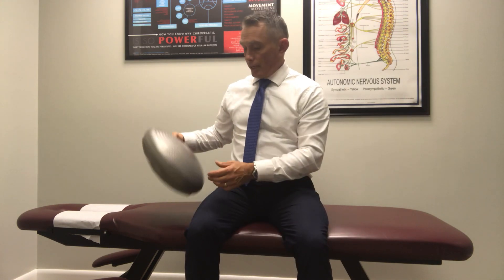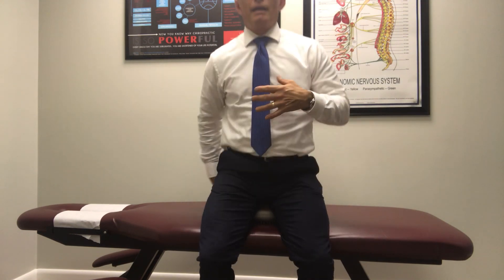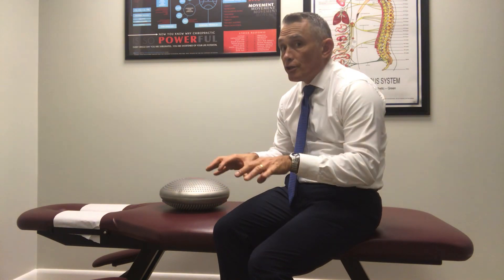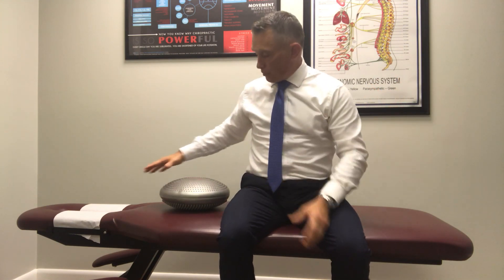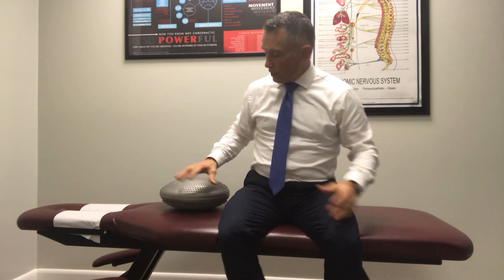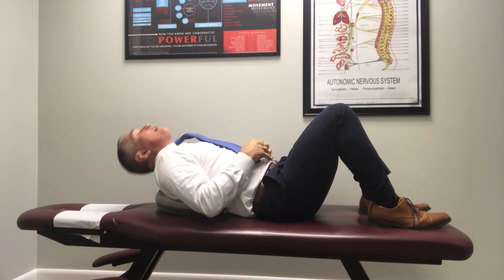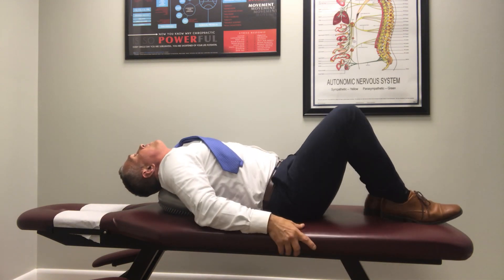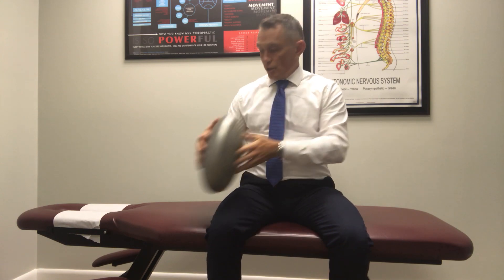Activating the Parasympathetic Nervous System